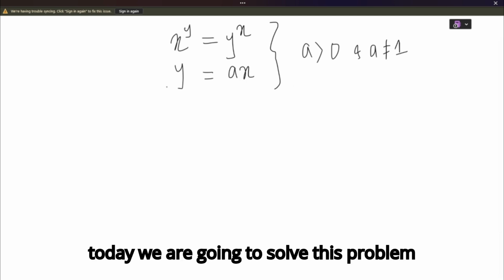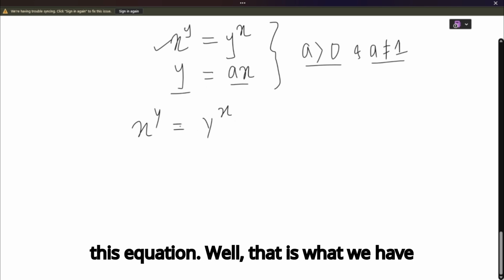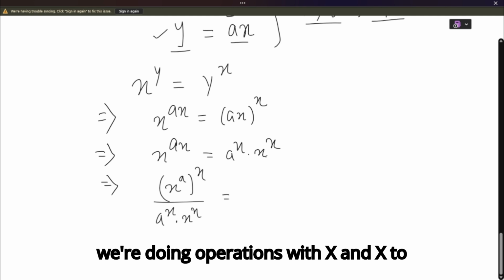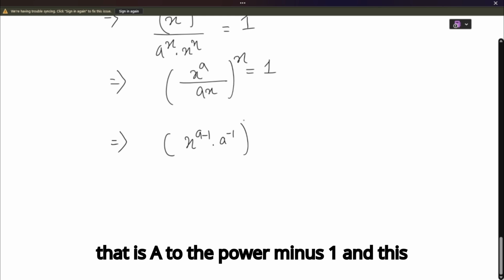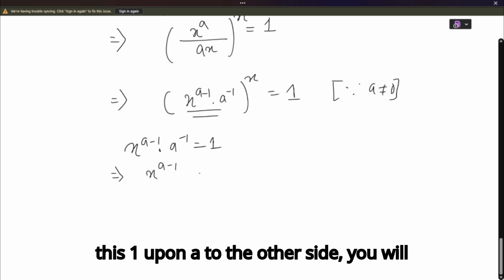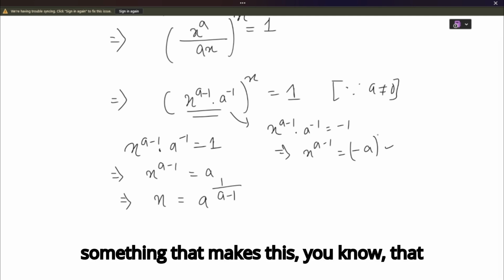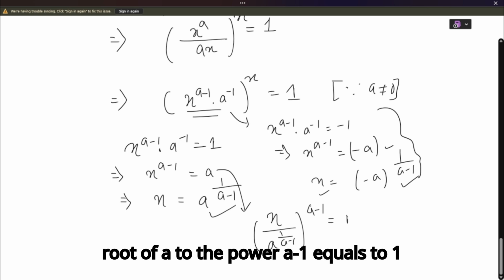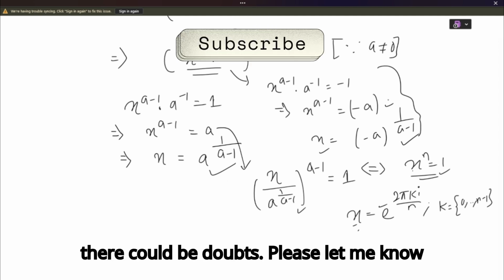Can you solve this Brazilian Olympiad 1997 Advanced algebra problem?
The Brazilian Olympiad 1997 algebra problem has been explained using rules of exponents and roots of unity in complex numbers.